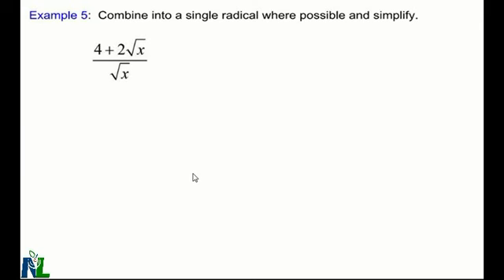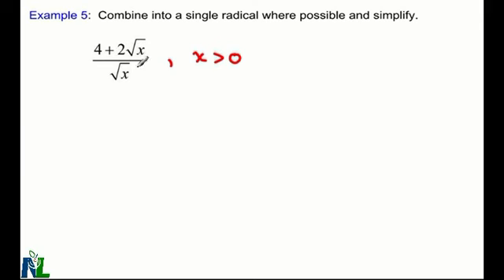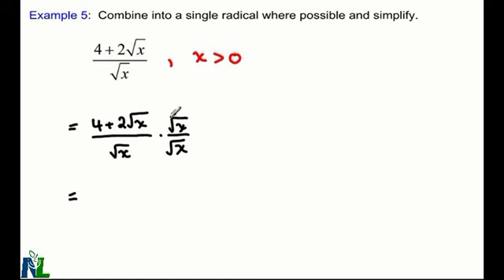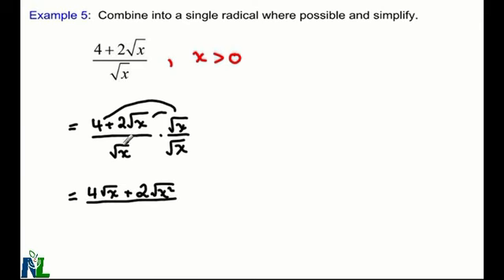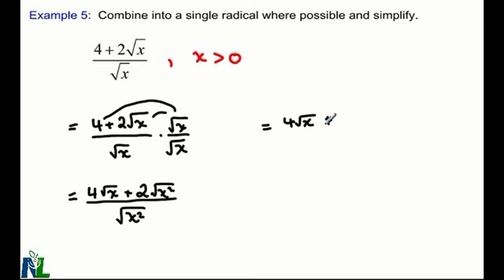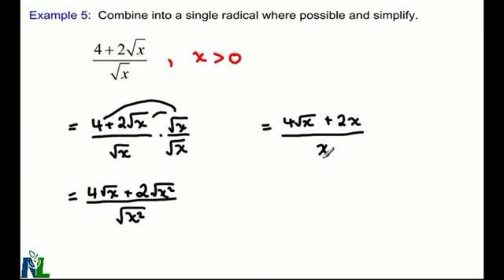Dividing Radicals by Rationalizing the Denominator and Stating Restrictions